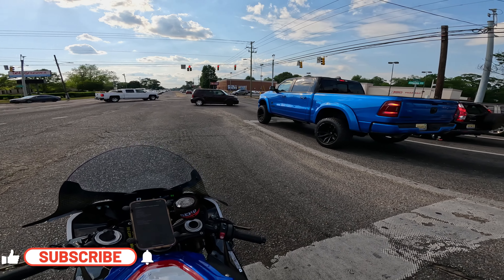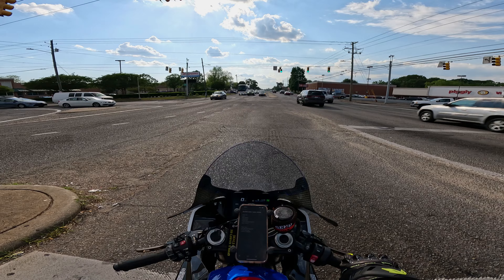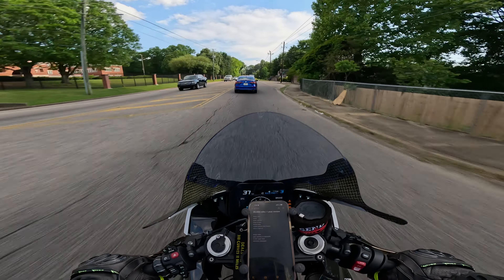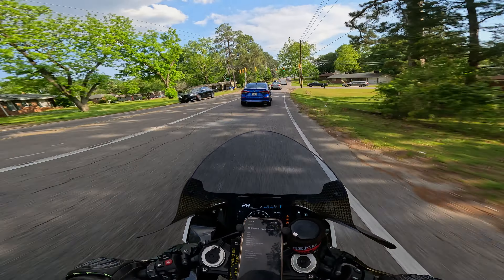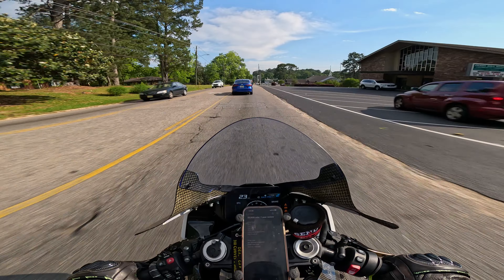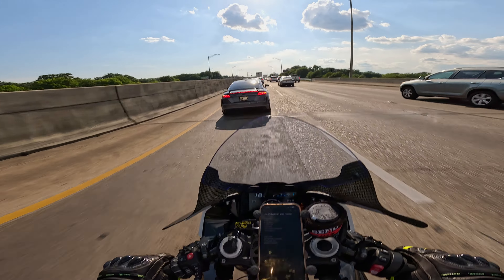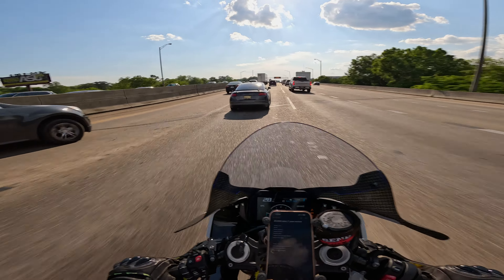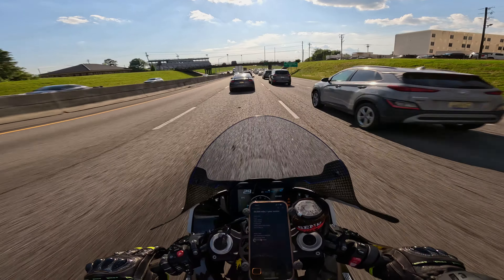THE MOST RELIABLE BIKE EVER? | 1 YEAR REVIEW | 2020 BMW S1000RR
In this video i go over the things i love about this bike and everything i dislike about this bike. Despite the thumbnail this bike is super reliable once you change the shitty factory coolant to engine ice. Ive had zero issues out of this bike besides the autoblipper mentioned in the video. This bike is absolutely fun and amazing.

(Check out the links to my Motovlogging setup & Gear!)

-GoPro Mic Adaptor
-MotoVlog Case
-MotoVlog Mics